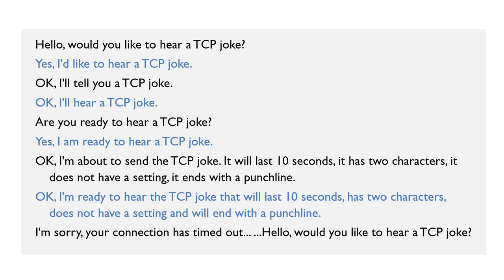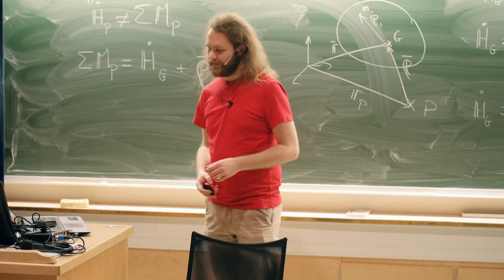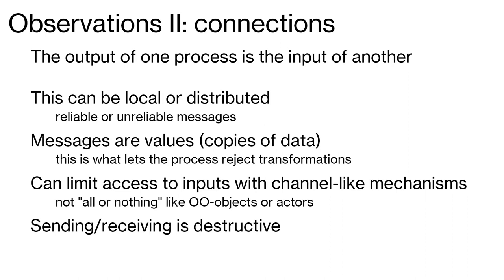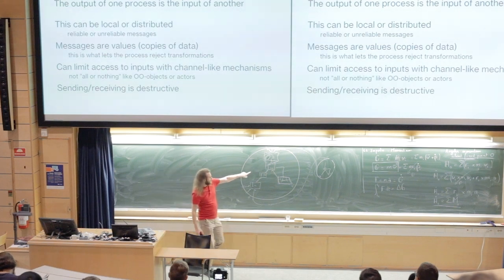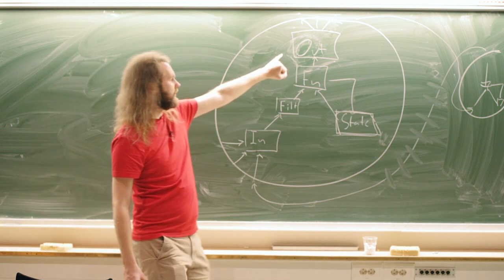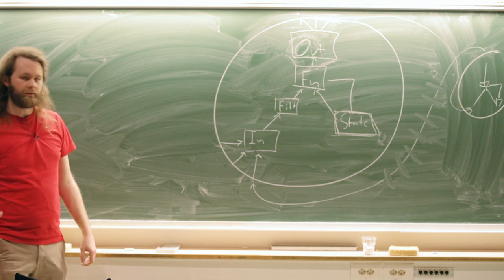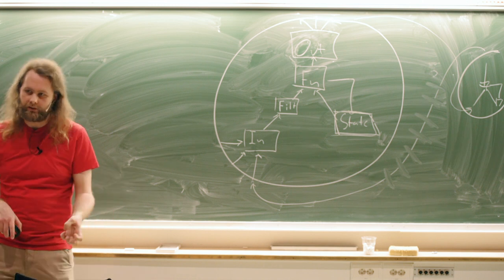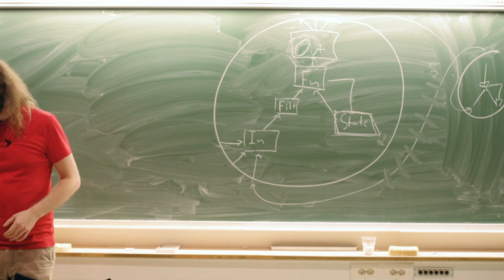TTK4145 - 2019 - 04: Distributed systems (2019-02-05)